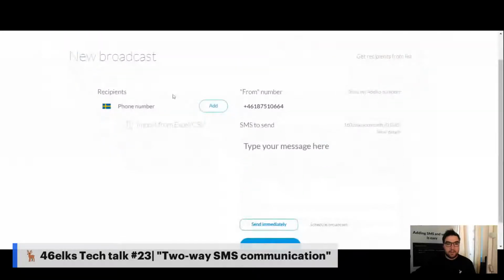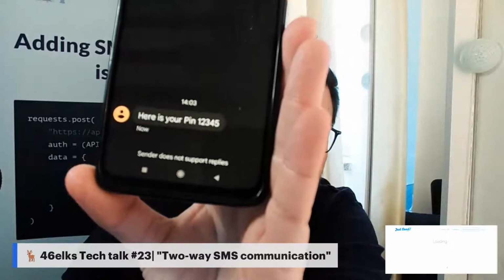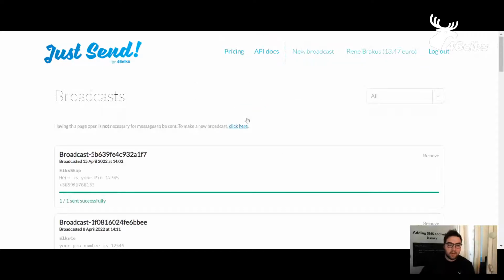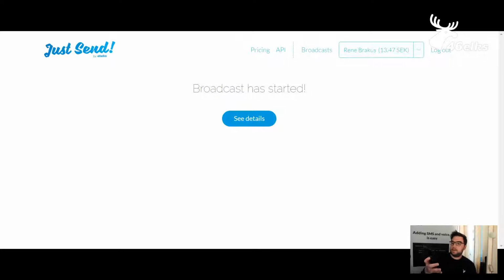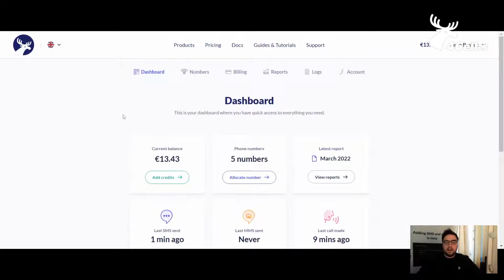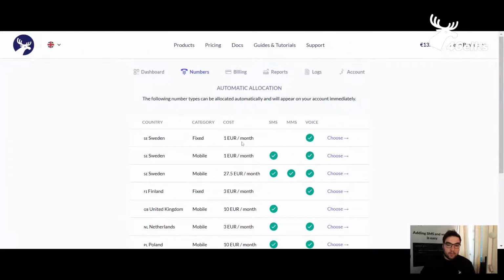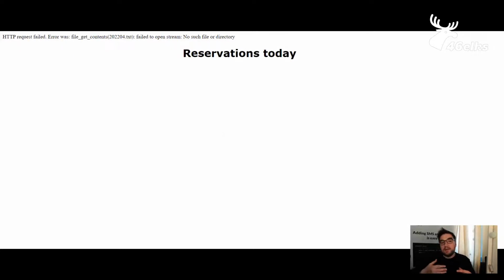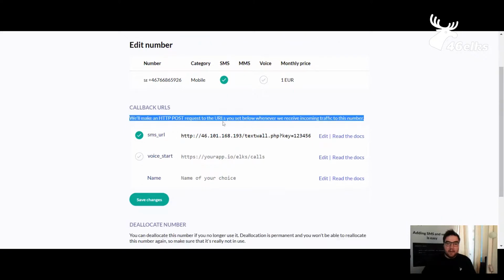🦌 46elks Tech talk #23| "Two-way SMS communication"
You can use the our API to both send and receive SMS, opening up for full two-way communication between you and your users.

🔊 EPISODE CONTENT:
00:00 - Intro
00:23 - Welcome
00:46 - Today's topic
01:14 - Sending message from Just Send
03:08 - What happens when we use number from 46elks account
04:53 - Where can you see reply SMS
05:33 - Dashboard
06:45 - Setting up the server where you want to display SMS replies
08:44 - Whole point of using two-way communication
09:27 - Happy Easter

Cool!
Well..